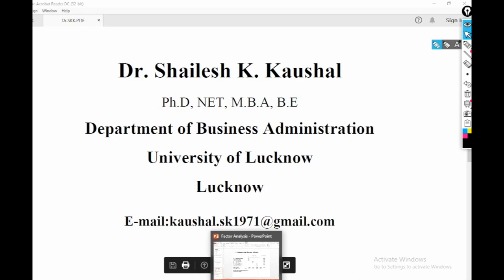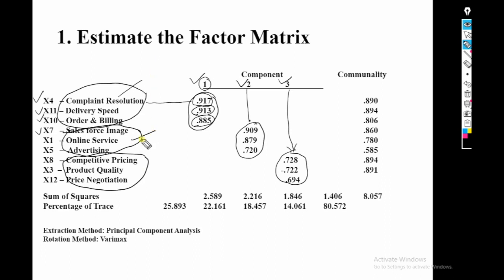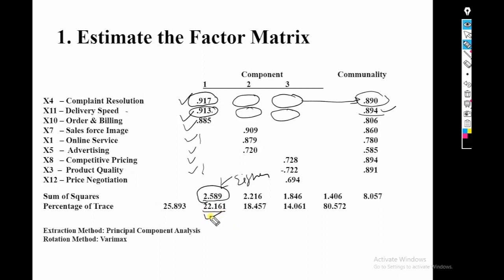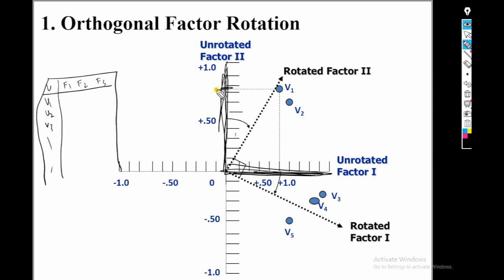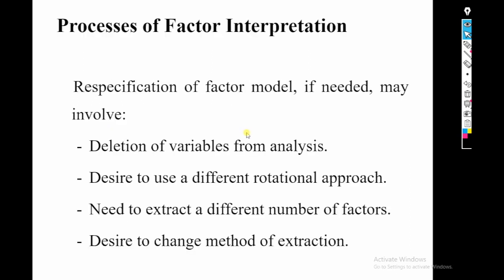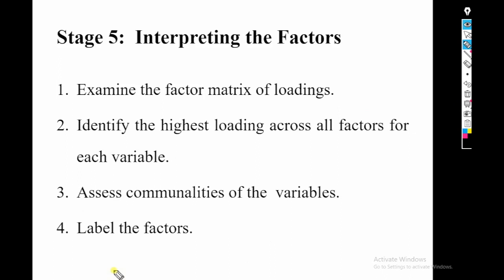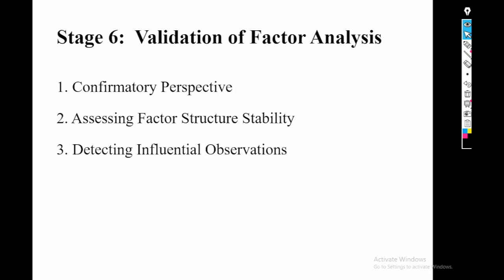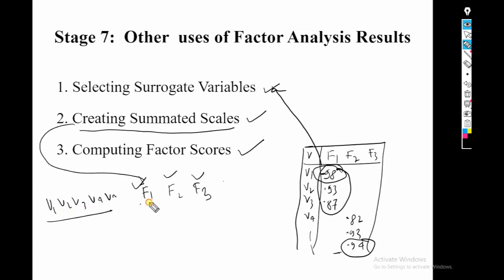Exploratory Factor Analysis ( Part - 2)